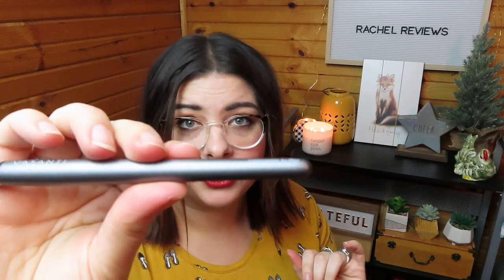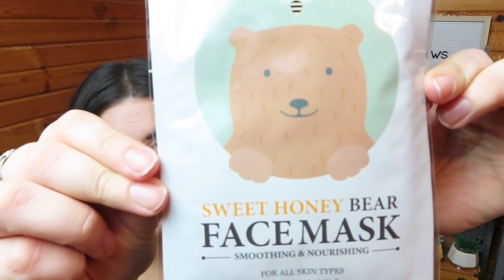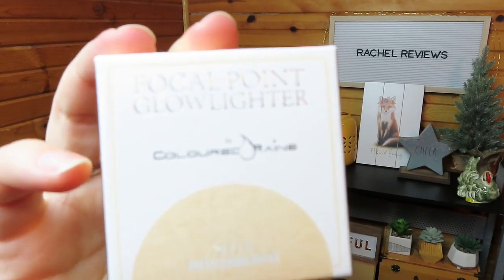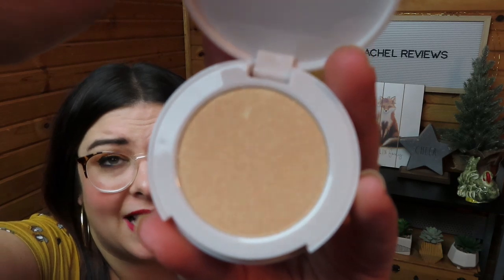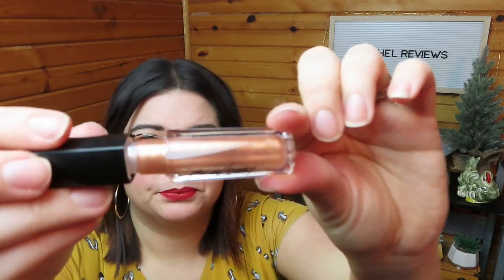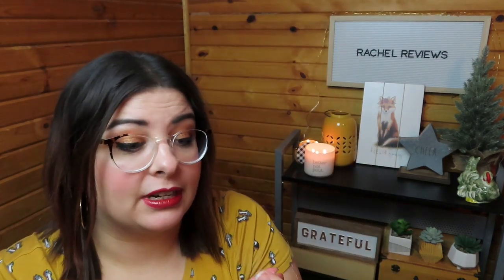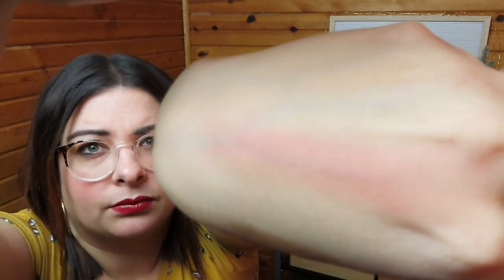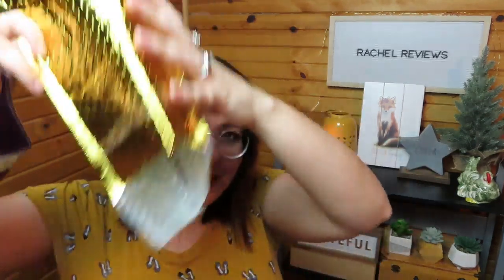Ipsy Valentines (Limited Edition) Glam Bag...Supposedly worth $65??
Hello Friends! Ipsy is a monthly (or bi-monthly) subscription service. They offer different bags of makeup, nailpolish, perfume, skincare etc. This was a "limited edition" valentines bag I purchased for $14. SUPPOSEDLY it is supposed to be worth $65, I was a little underwhelmed, but that's the gamble you take!